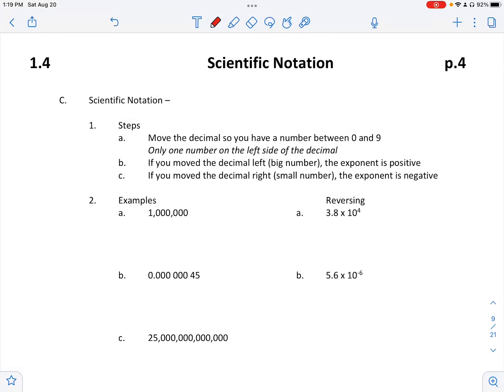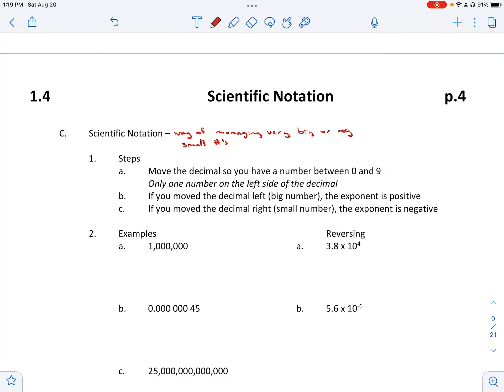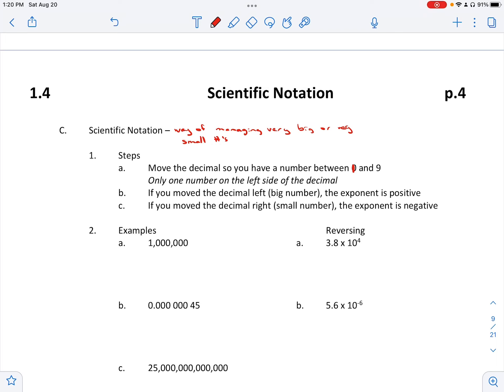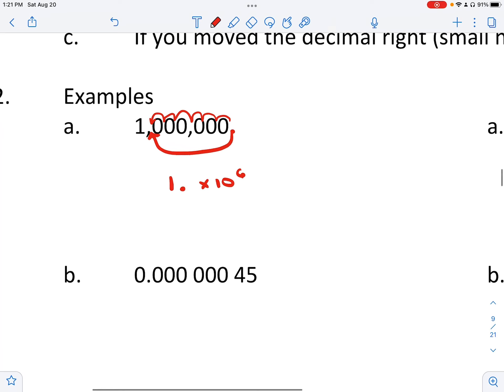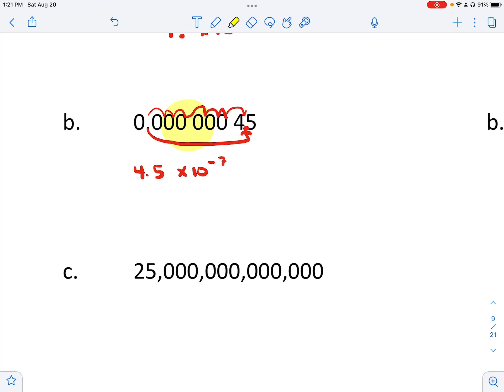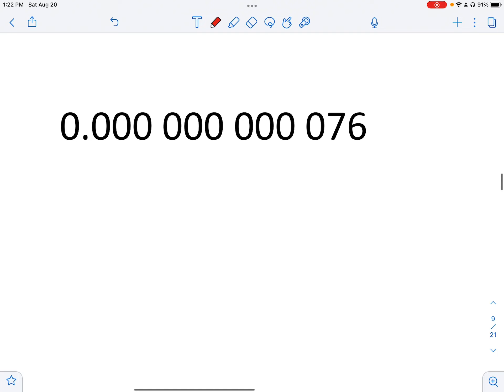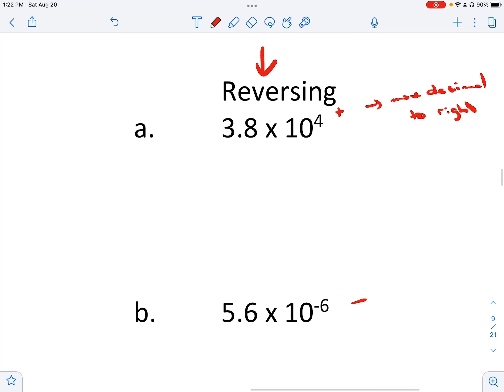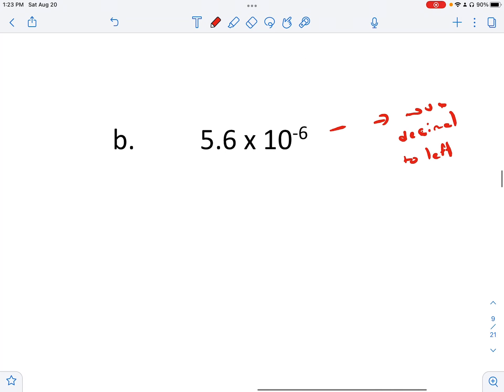1.4 Video - Scientific Notation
Students are introduced to putting numbers into and out of scientific notation.